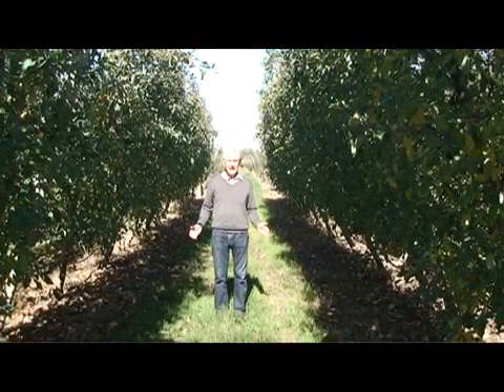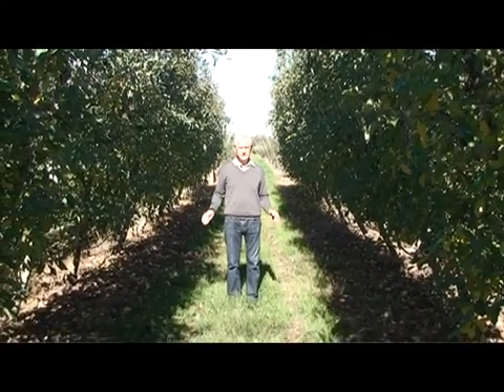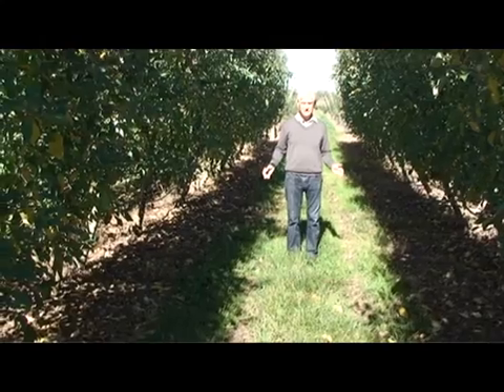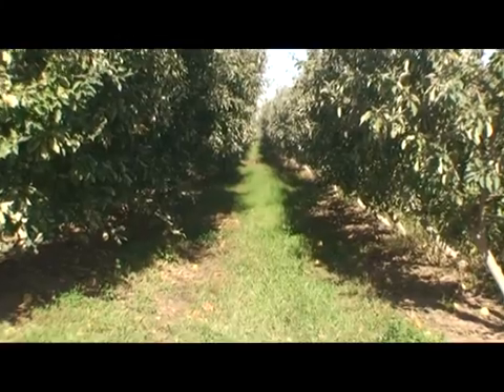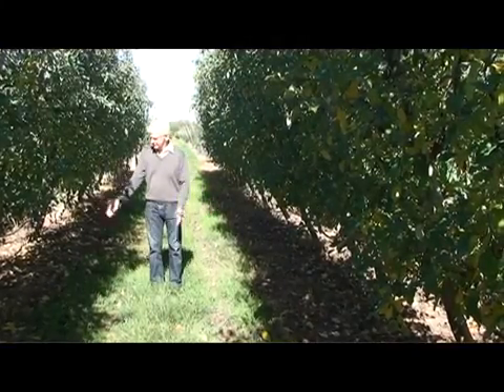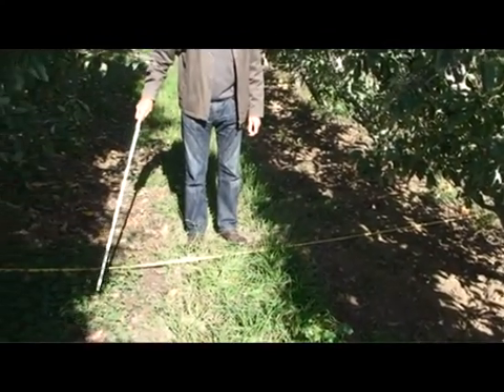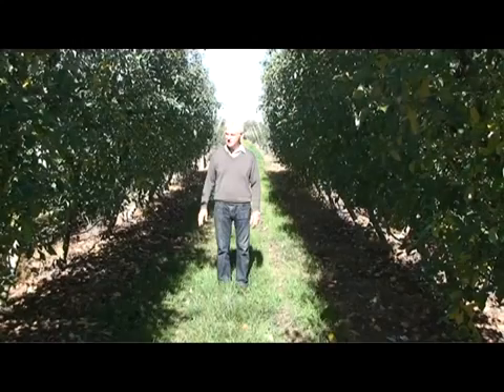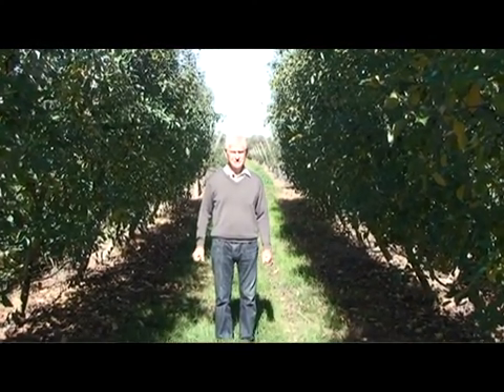Harold Adem Effective Canopy Cover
Harold Adem discusses light interception across the tree canopy.